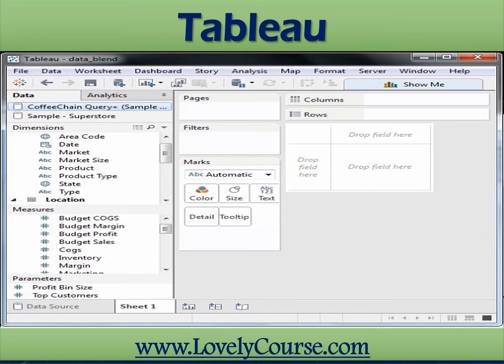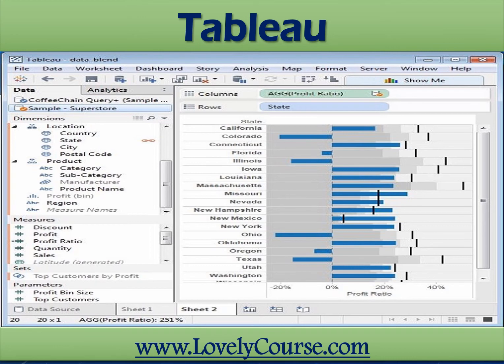11 Data Blending in Tableau